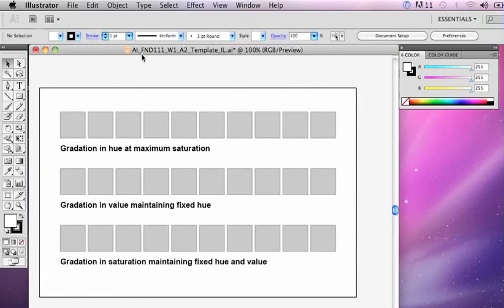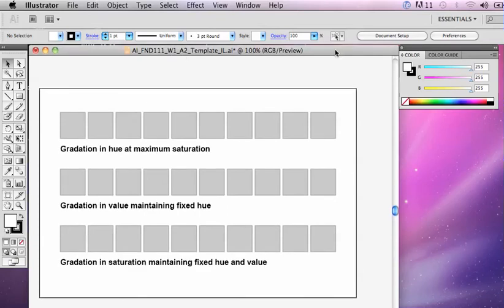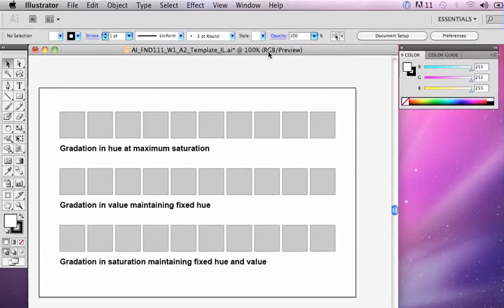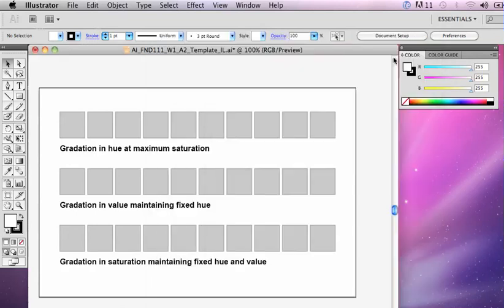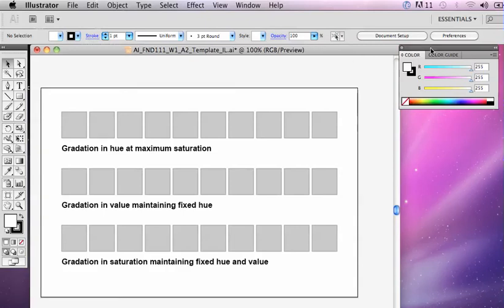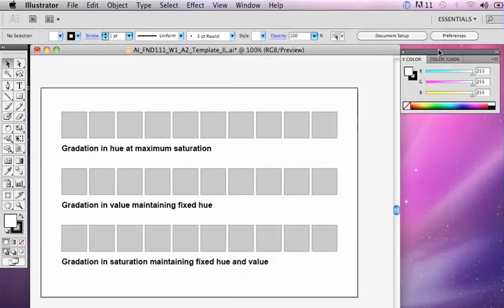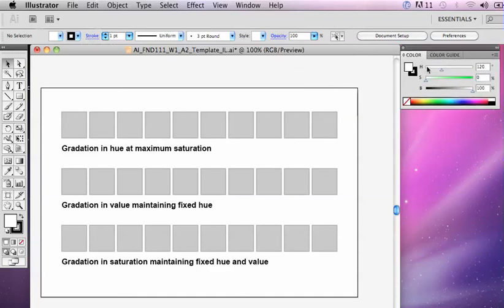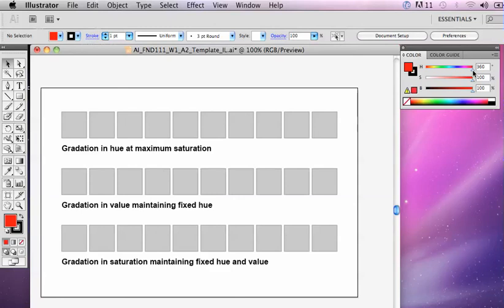Week 1 Assignments - Software Setting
This video covers the settings that you have in your software so that we are all on the same page.